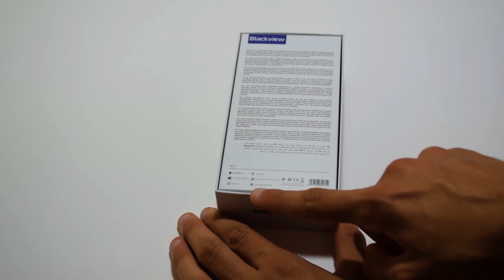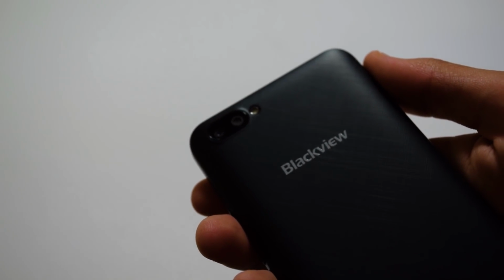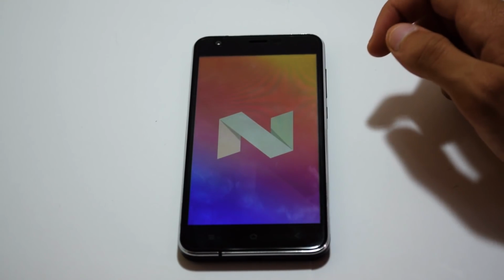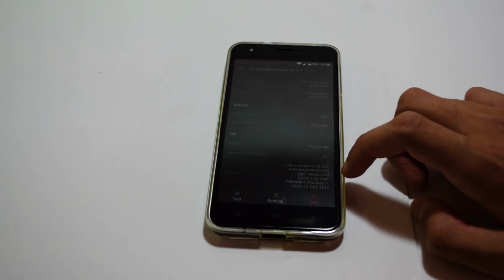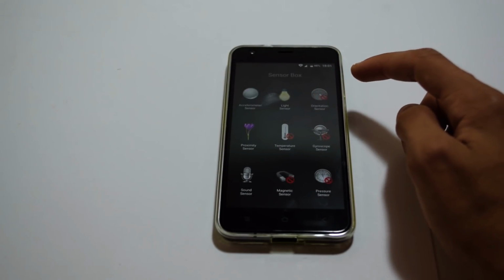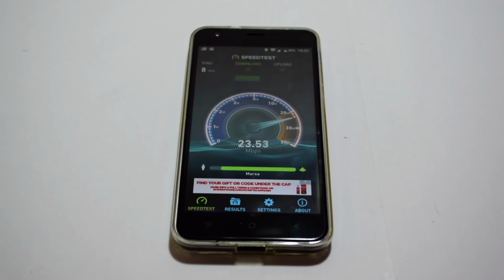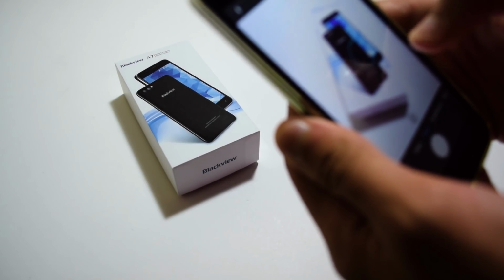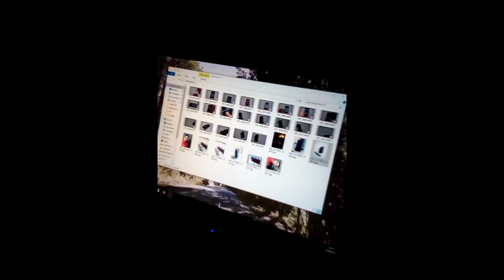Blackview A7 Unboxing, Review and Test!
Hello there guys! It's CoolFox over here and today, I'm bringing you an unboxing and review of the Blackview A7 smartphone! Important Stuff down here ▼

Link to Blackview A7